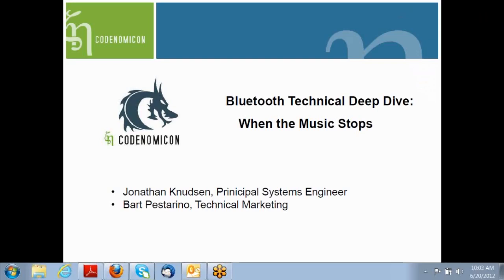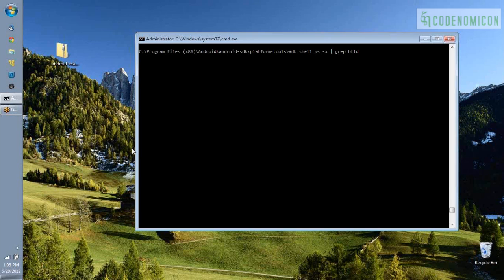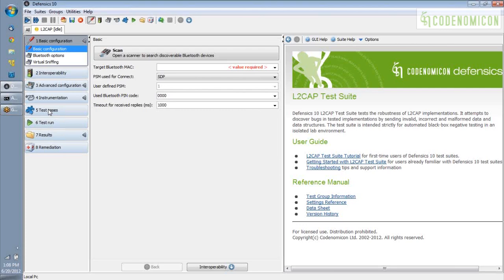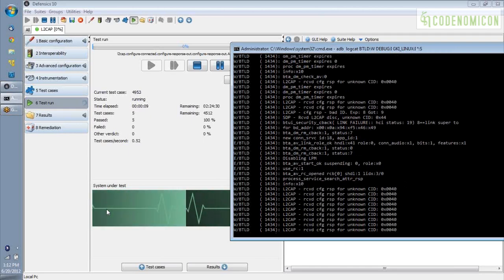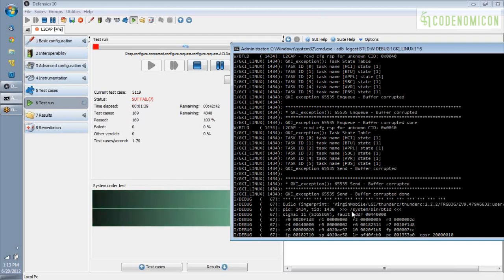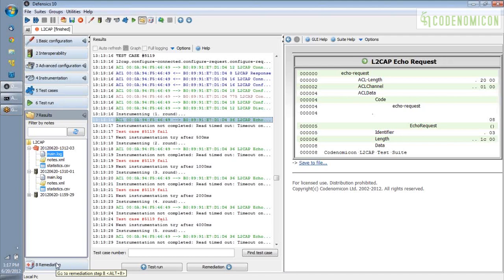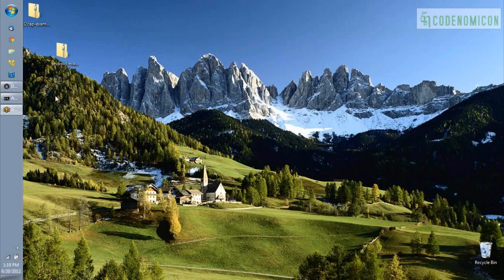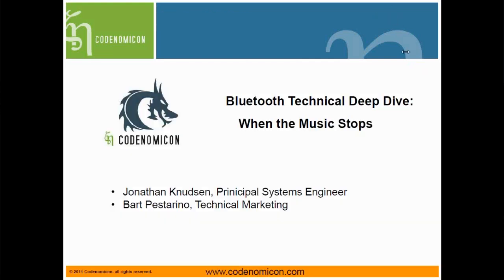Codenomicon Technical Deep Dive: Bluetooth L2CAP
Jonathan Knudsen, Principal Systems Engineer at Codenomicon, performs testing of Bluetooth L2CAP implementation on Android phone. Indicative of testing process for firmware/software/hardware built on Bluetooth, ZigBee, and BlueZ protocols.  For more videos and technical deep dives, go to the Codenomicon Labs To request an invitation to CodenomiCON 2013 on July 30th in Las Vegas, go Codenomicon finds security vulnerabilities others can't find. Companies rely on Codenomicon's solutions to discover zero-day vulnerabilities that cause Denial of Service (DoS) and data leakage, which are the unknown vulnerabilities Advanced Persistent Threats (APTs) use to break into systems. Codenomicon is known for Defensics software for security stress-testing (aka 'fuzzing') of software/firmware/hardware, Clarified Situation Awareness solution for Computer Emergency Response Teams (CERTs) and Network Operations Centers (NOCs), and Fuzz-o-Matic application testing-as-a-service. Fuzzing is a methodology to manage and assess unknown vulnerability exposure. Fuzz testing is part of all modern (secure) software development lifecycles such as Microsoft SDL, Cisco SDL, Adobe SPLC (secure product life cycle) and others. Codenomicon's customers include Alcatel-Lucent, AT&T, Cisco Systems, Microsoft, Motorola, Google, Verizon, Nokia Siemens Networks, Huawei, and T-Systems.